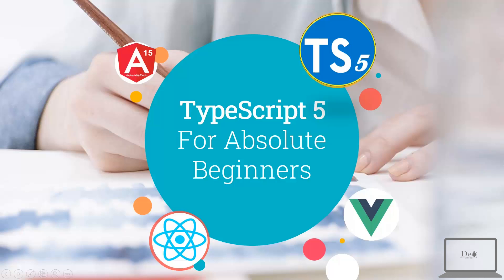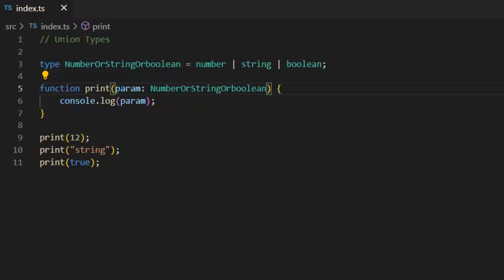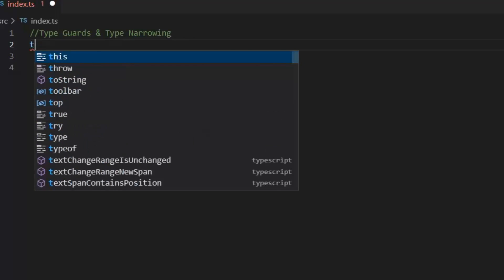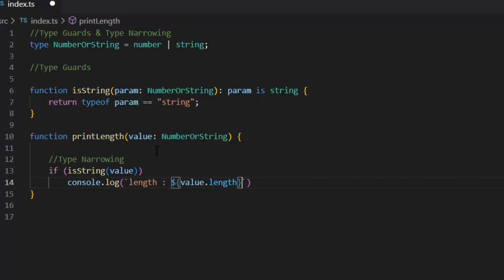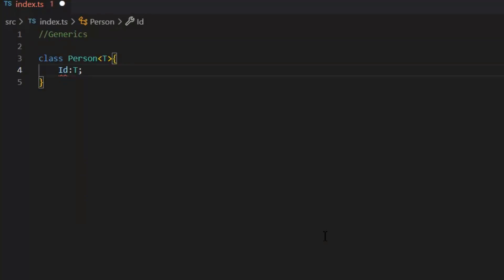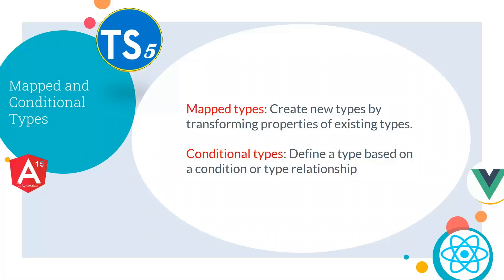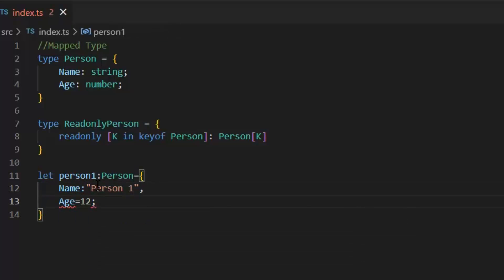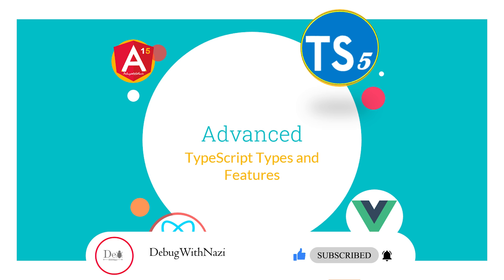Advance Types & Features in TypeScript 5 | Absolute Beginners to Advance Course | Lecture 8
In this video, we'll be looking at the basics of TypeScript 5. This will include a discussion of advance types & features.

If you're new to TypeScript or just want to learn more, this video is for you! By the end of this video, you'll have a good understanding of the basics of TypeScript 5, and you'll be ready to start coding!

If you're new to writing code in TypeScript, or you just want to learn more about the language, then this video is for you! In this first lecture, I'll show you how to install Node.js and TypeScript 5, and then setup a basic TypeScript 5 project.
Today we’re excited to announce the release of TypeScript 5.0!

This release brings many new features, while aiming to make TypeScript smaller, simpler, and faster. We’ve implemented the new decorators standard, added functionality to better support ESM projects in Node and bundlers, provided new ways for library authors to control generic inference, expanded our JSDoc functionality, simplified configuration, and made many other improvements.

If you’re not familiar with TypeScript yet, it’s a language that builds on JavaScript by adding syntax for types which can be used for type-checking. Type-checking can help catch lots of common mistakes, from typos to logic errors. Bringing types to JavaScript also allows us to build great tooling, since types can power features like code completions, go-to-definition, and refactoring's in your favorite editor. In fact, if you’ve used editors like Visual Studio or VS Code, TypeScript already provides the JavaScript experience there!
But if you’re already familiar with TypeScript, have no fear! 5.0 is not a disruptive release, and everything you know is still applicable. While TypeScript 5.0 includes correctness changes and some deprecations for infrequently-used options, we believe most developers will have an upgrade experience similar to previous releases.